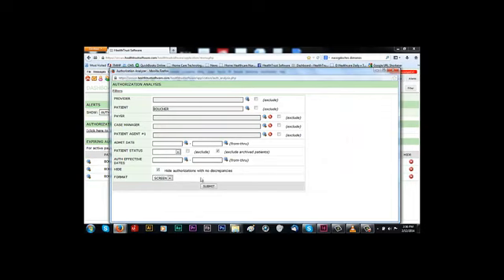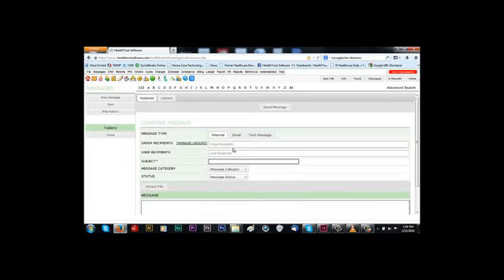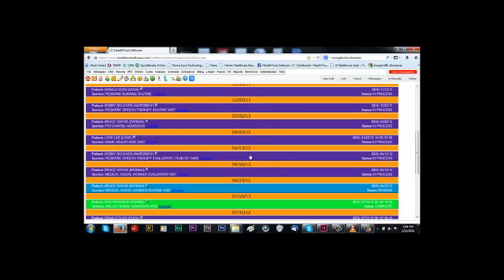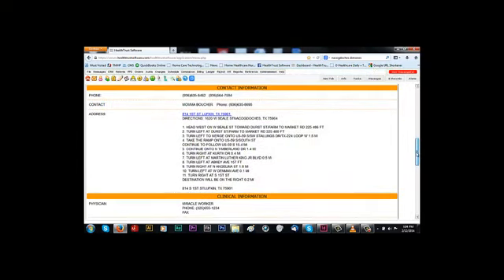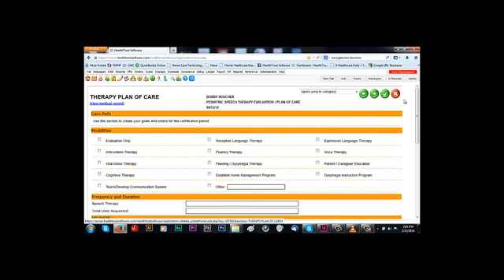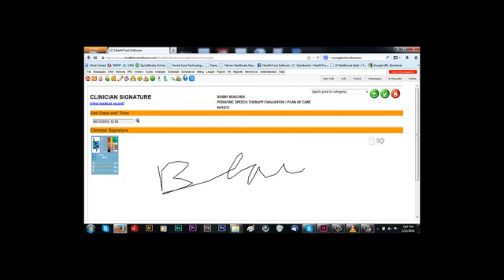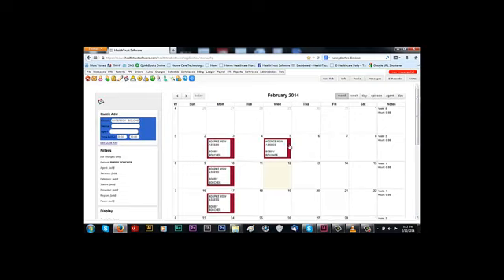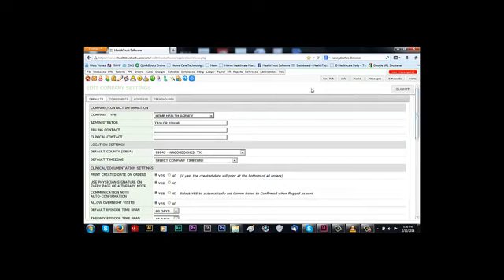HealthTrust Software Demo Therapy